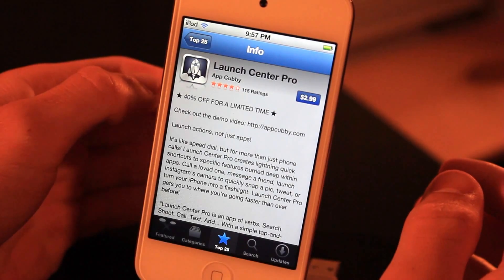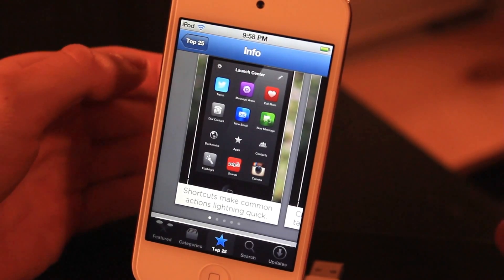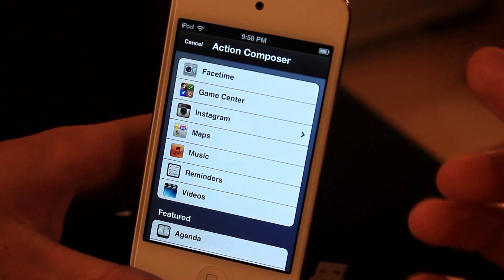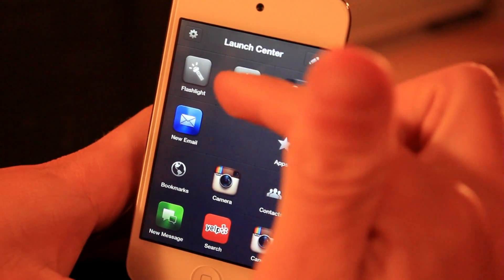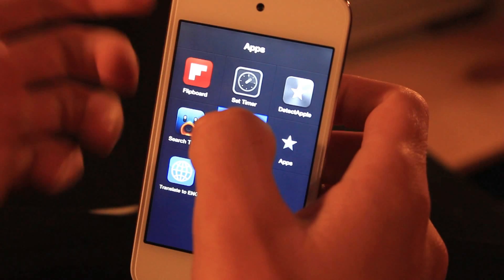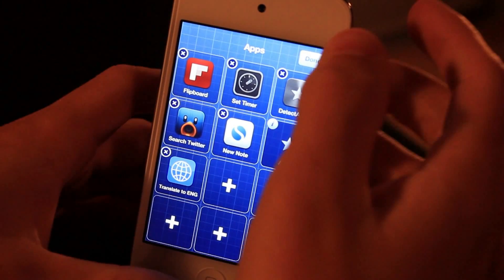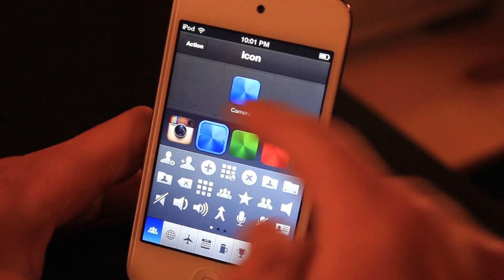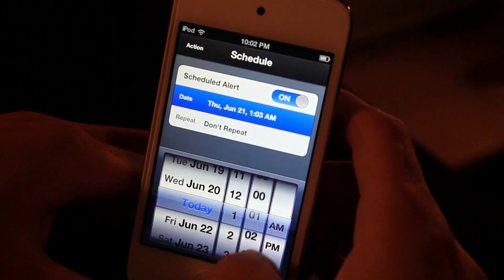Launch Center Pro Is a One Stop Shortcut Solution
Launch Center Pro is every a users solution to shortcuts within iOS without a jailbreak. No more clicking Twitter and manually toggling to the 'Create a tweet' button. Create a shortcut for a faster process!

App Name: Launch Center Pro
Cost: $2.99